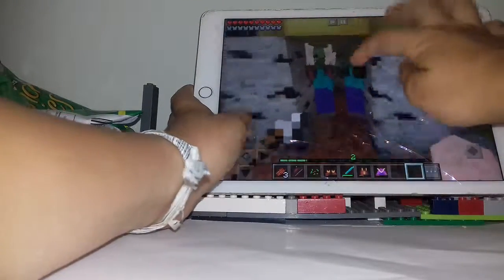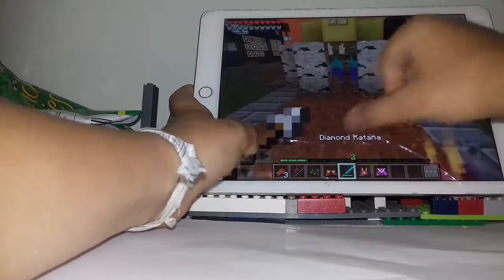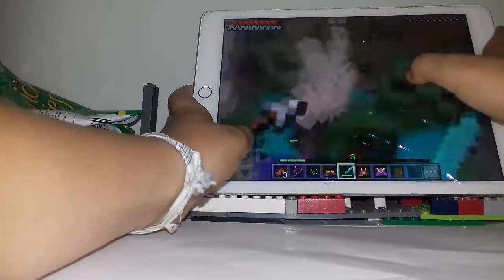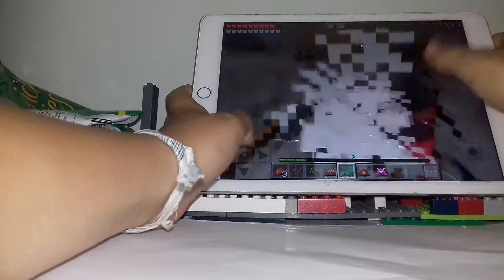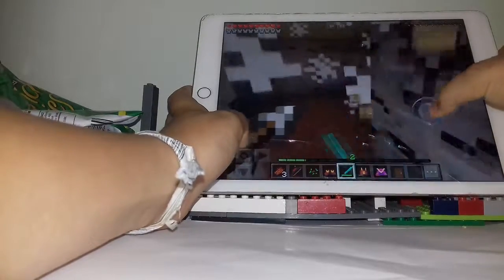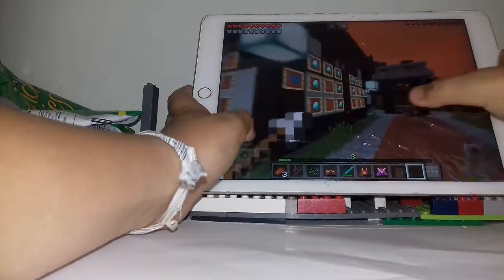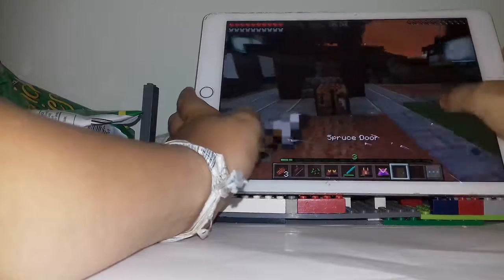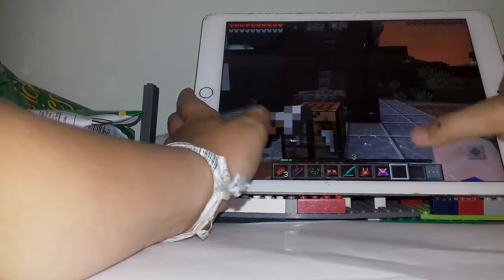Ninja Mod Showcase in Minecraft